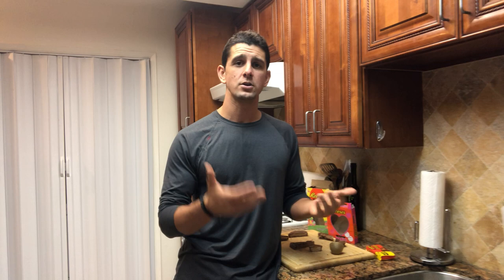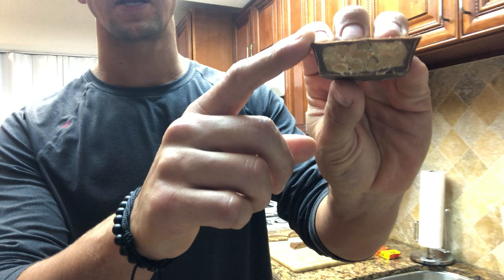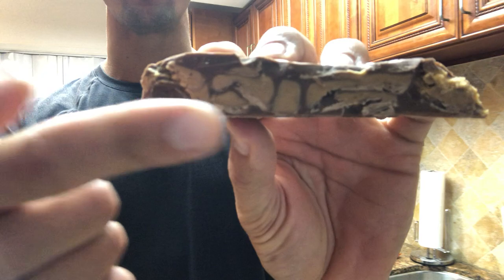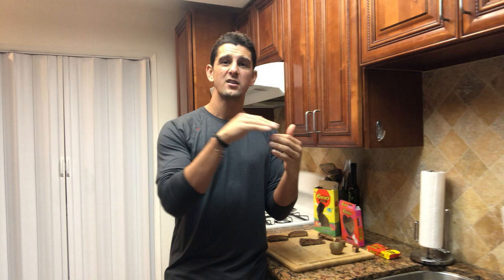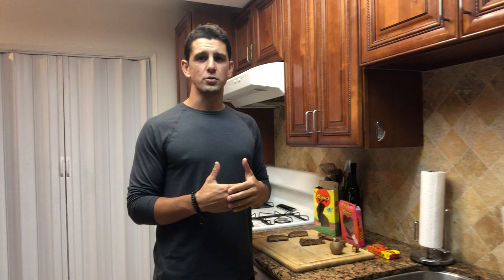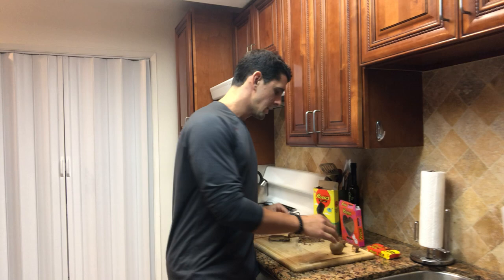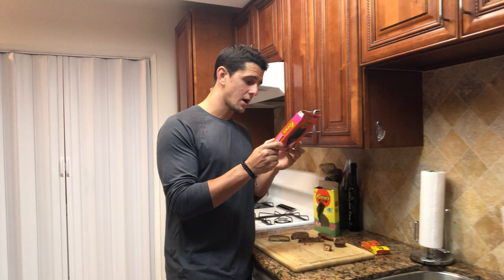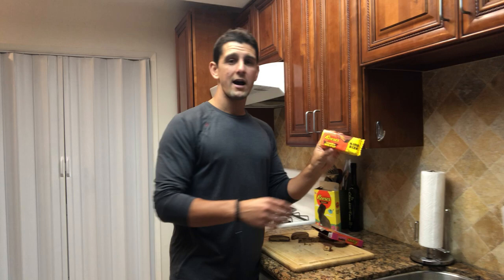The Ultimate Guide to Chocolate/Peanut Butter Ratio's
Did you ever wonder what Reese's products are the best? Have you ever thought about which ones have more chocolate or more peanut butter per bite?

This video takes a science-based approach to help you choose the right products for your tastes!